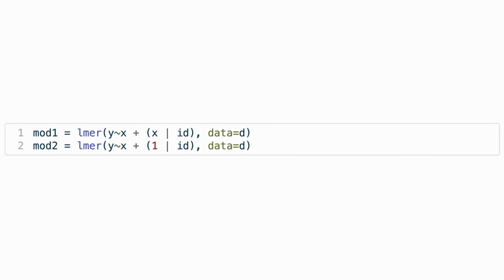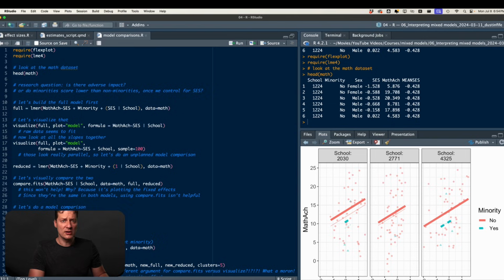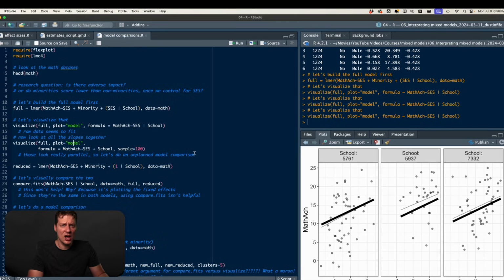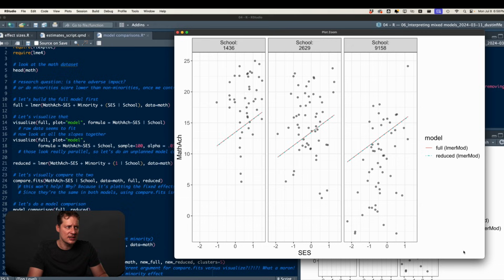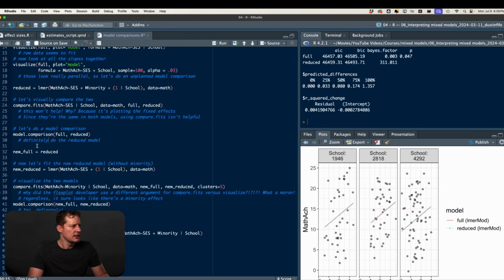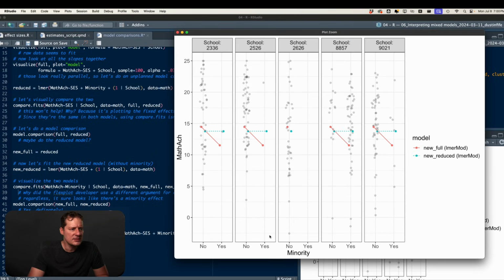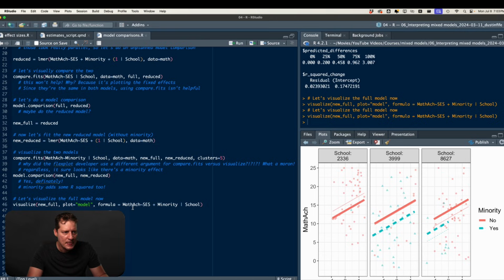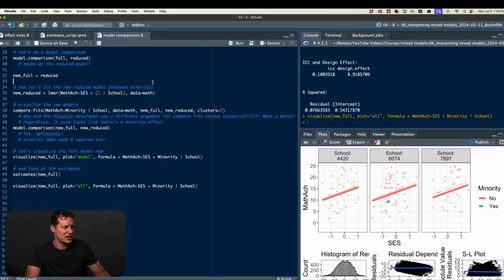Model comparisons in Mixed Models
Do you want more structured and personalized information? Come take a class with me!

Learning Objectives
Two ways to compare models
What sorts of model comparisons might you make for mixed models
How to compare models in R
Using compare.fits to compare fixed vs. random effects